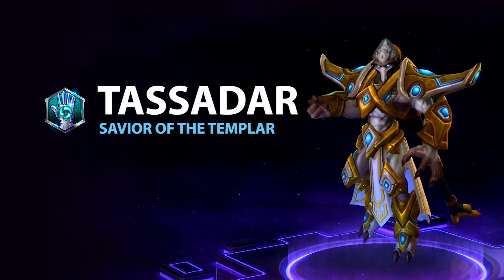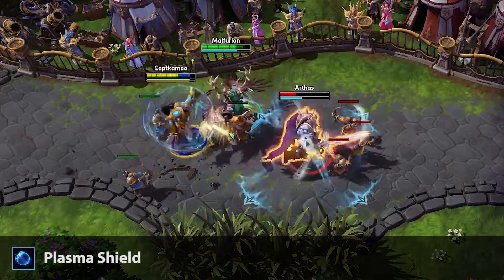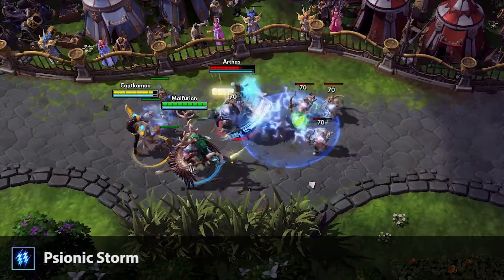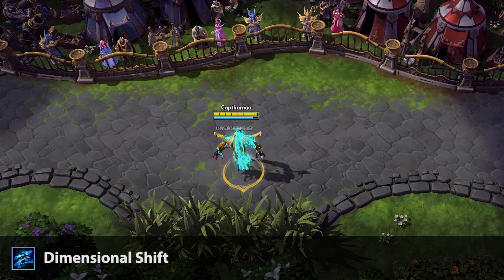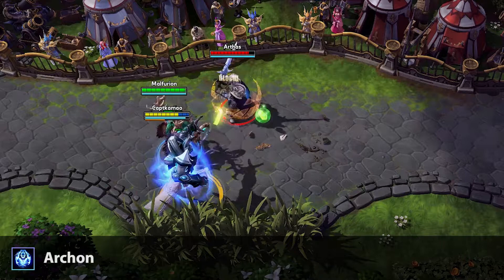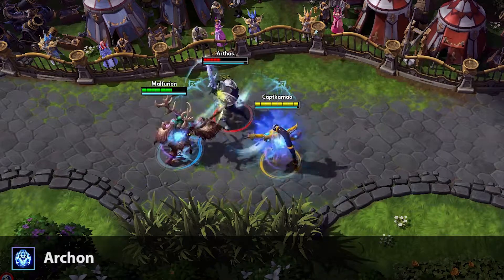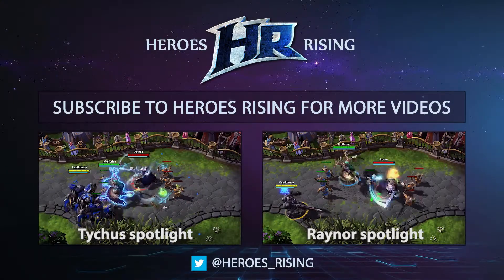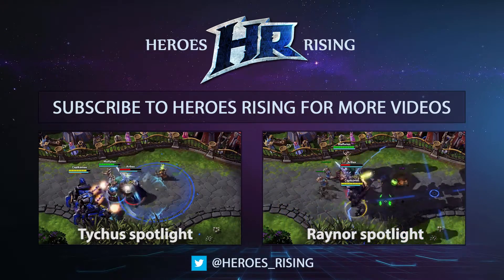Heroes of the Storm - Tassadar Spotlight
Hero spotlight for Tassadar in Heroes of the Storm.

This is a basic guide to take you through Tassadar's abilities. Look out for future videos containing more detail on specific talent builds and gameplay.